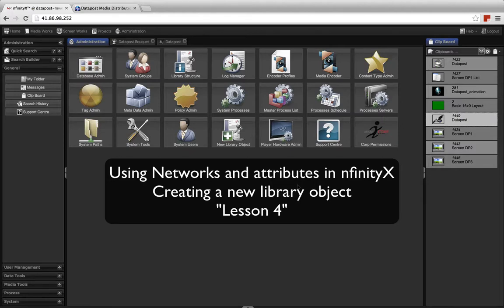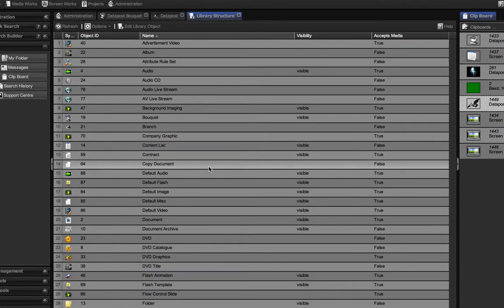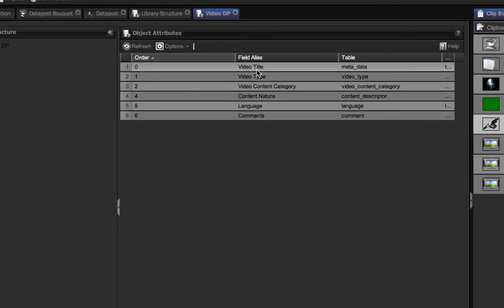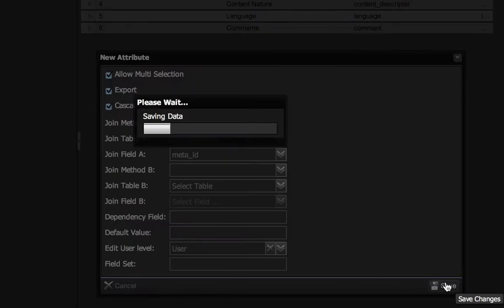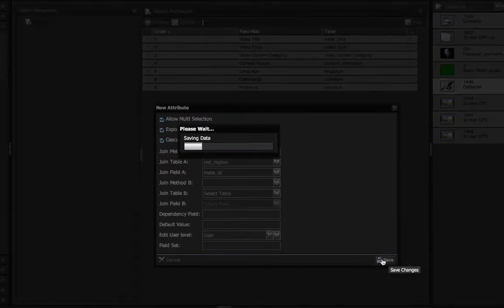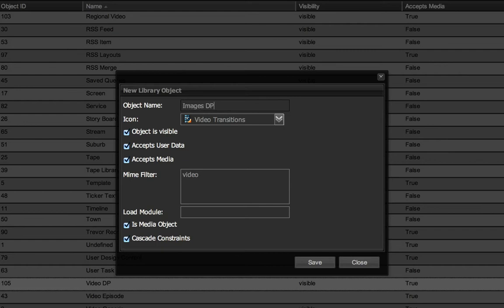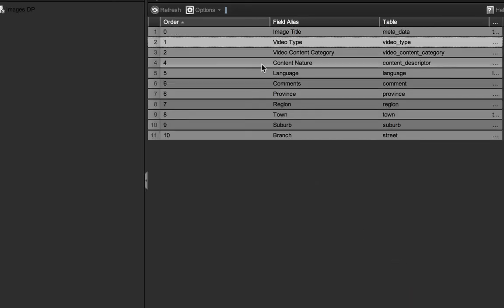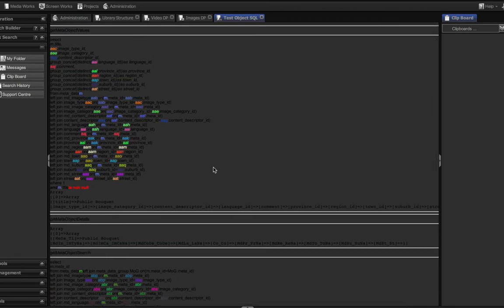Creating Network lesson 4 Library Object